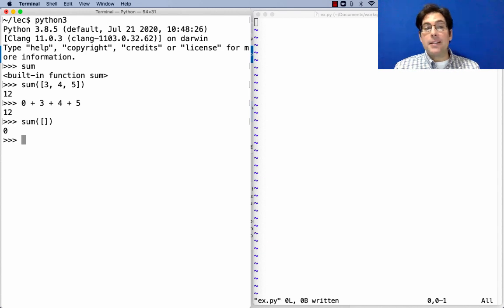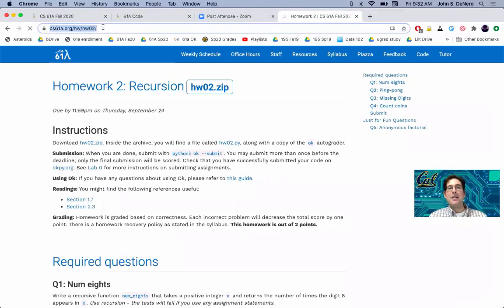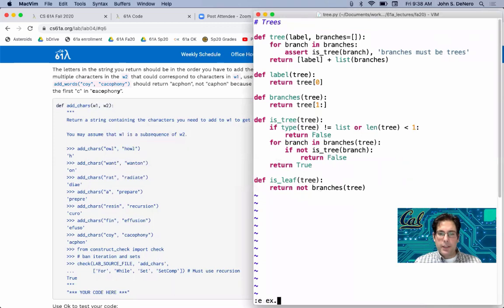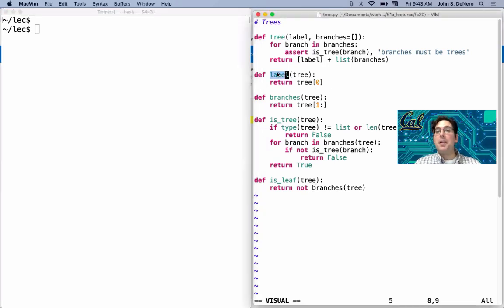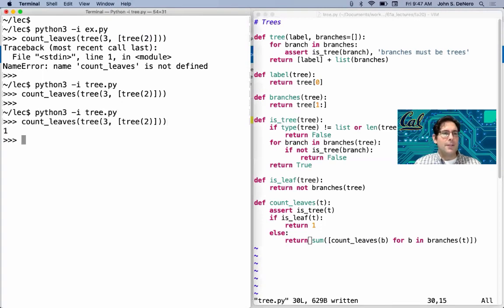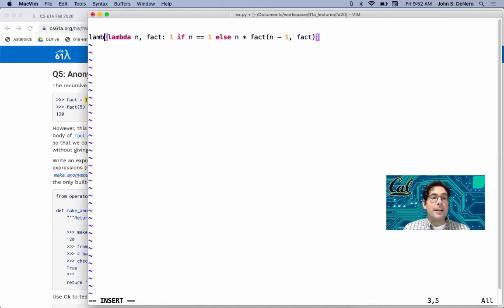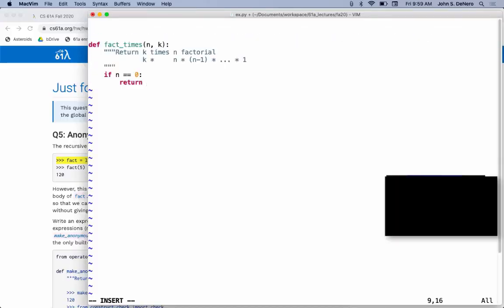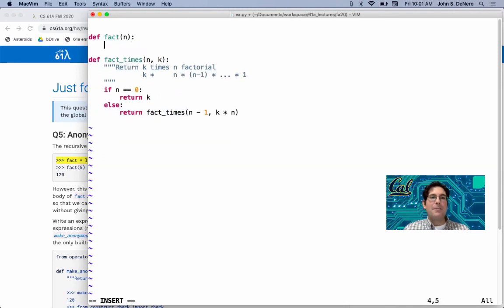61A Fall 2020 Lecture 12 Q&A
00:14 Can a tree have more than two branches?
00:41 How do you use the optional second argument of the built-in sum functions?
02:21 What are the branches of a leaf?
03:56 Could we write tree-processing functions without labels and branches but with more realistic examples?
06:30 How do you solve Q6 from Lab 04: Add Characters?
11:45 What can you assume about trees and branches?
16:42 How do you solve the "Just for Fun" anonymous factorial qustion from Homework 2?
23:51 What was the purpose of the fact_times example?